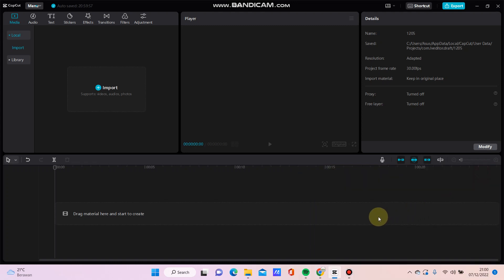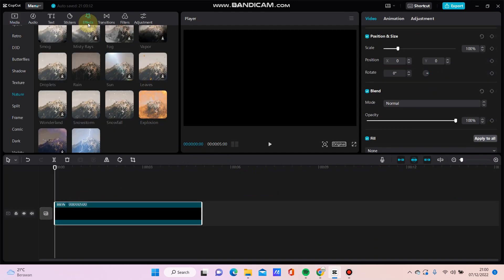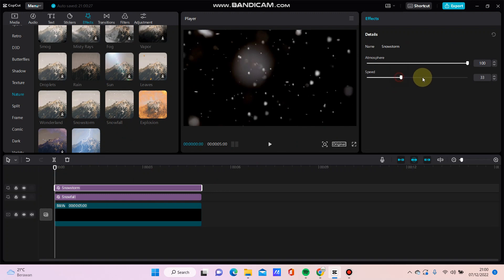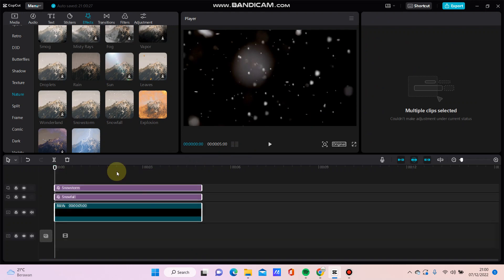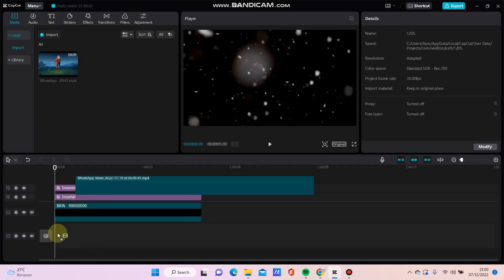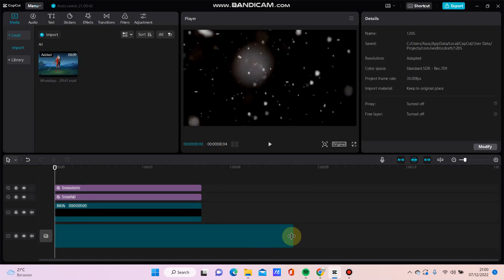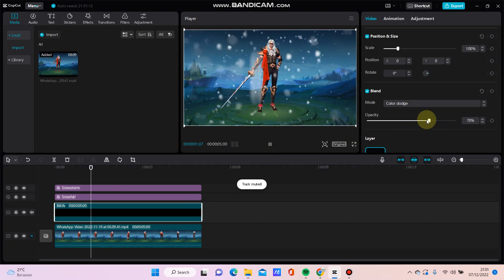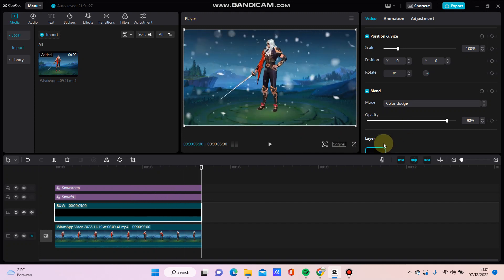Tutorial: How To Create Snow Overlay In CapCut PC Windows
Create this edit in CapCut PC by watching this tutorial.